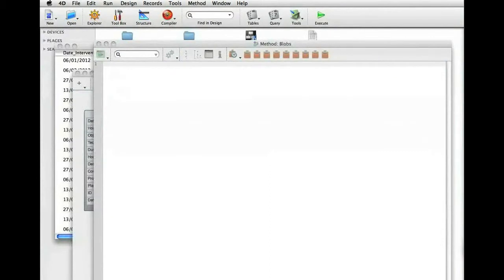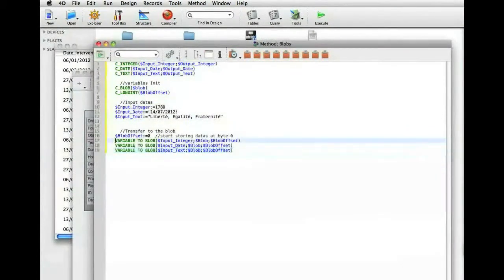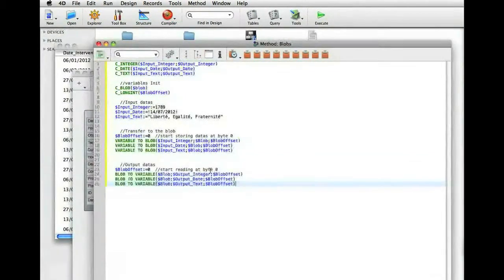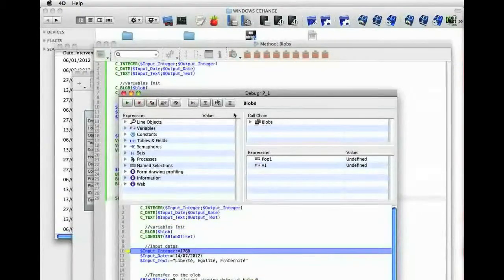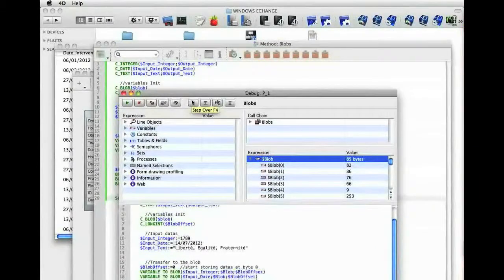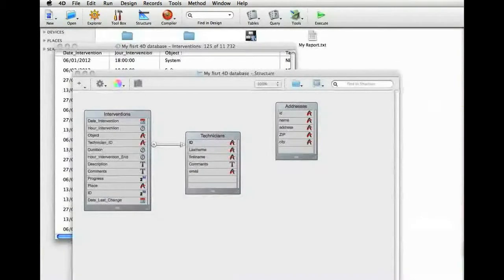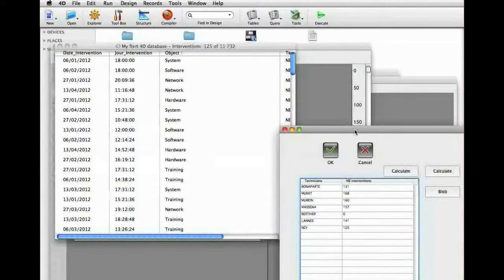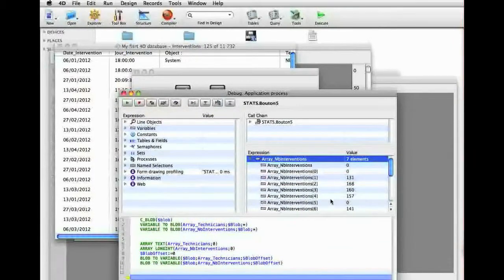4D Self-training: BLOBs